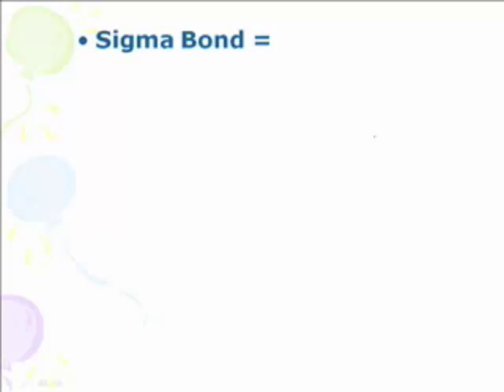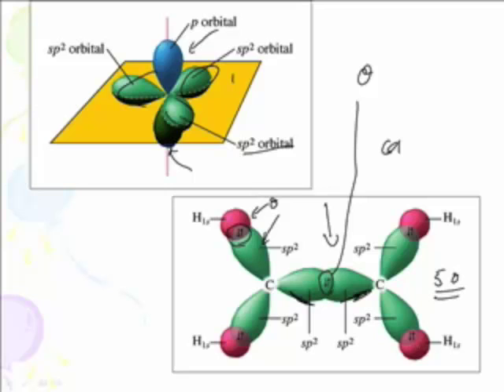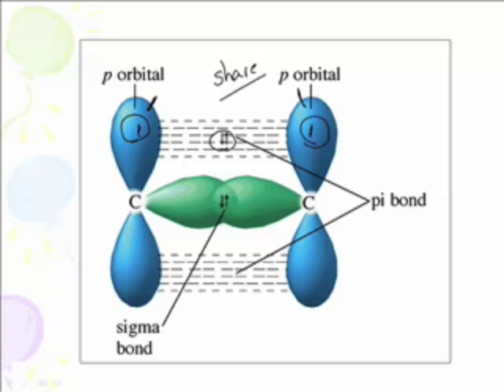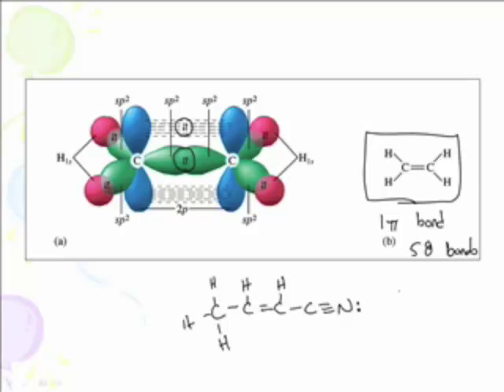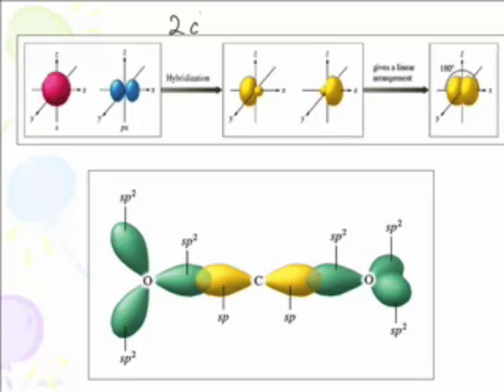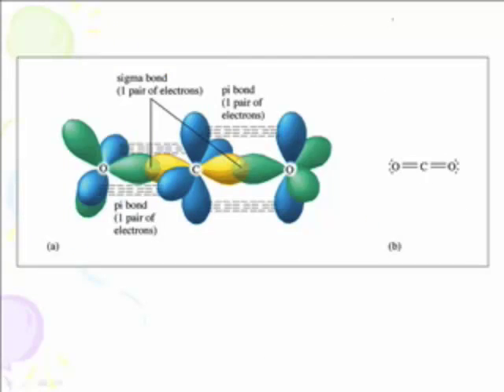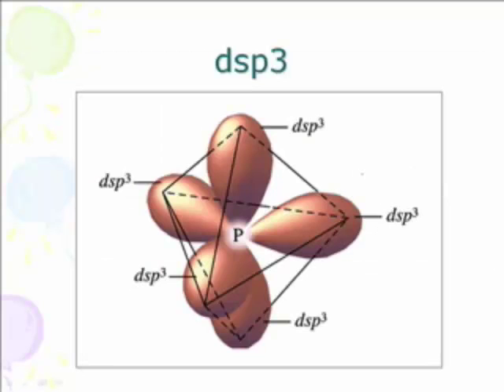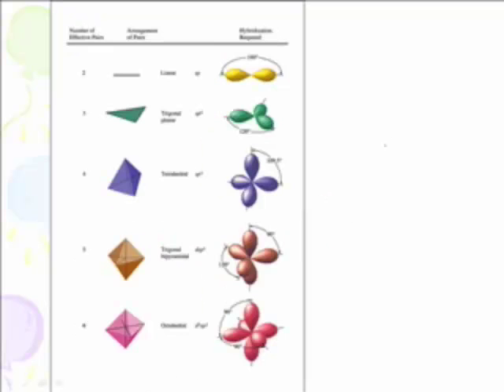AP Chem: Bonding-4: Hybridization and Bonding (2/2)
AP Chem: Bonding-4:  Hybridization and Bonding
Hybridization
Localized e- model